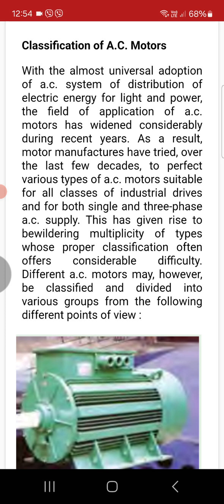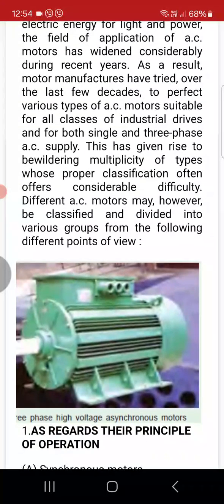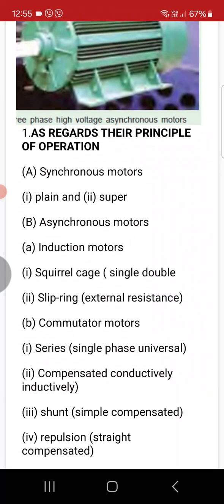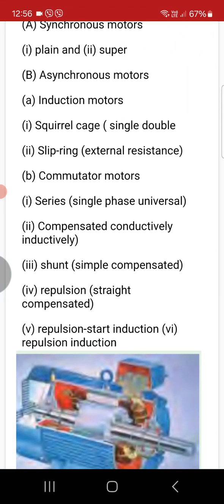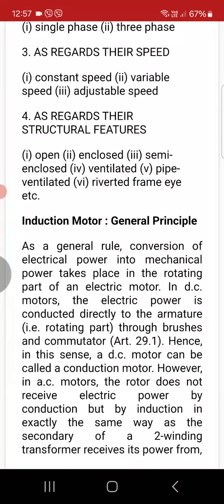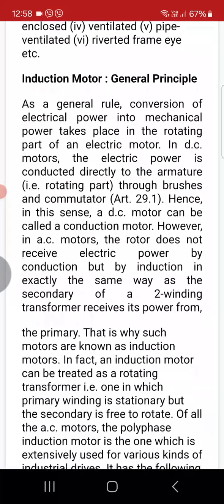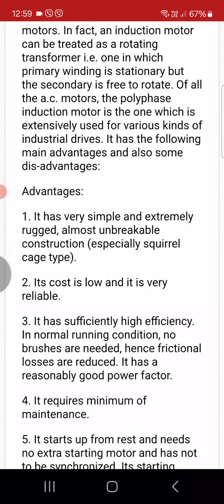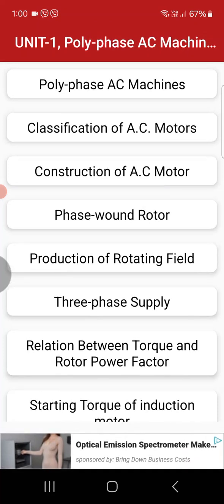classification of ac motor